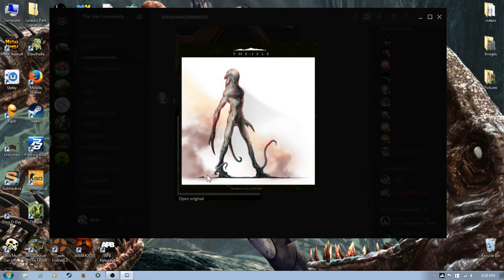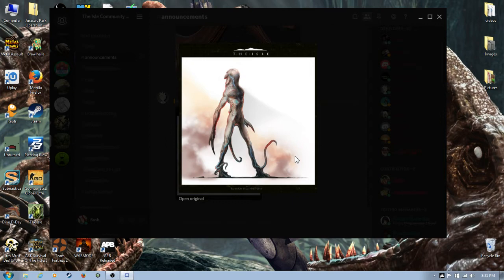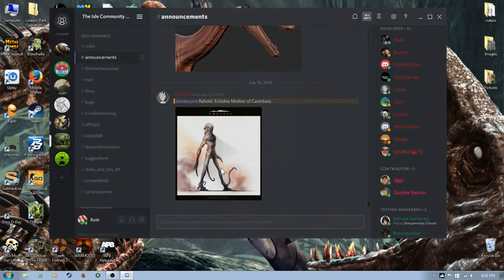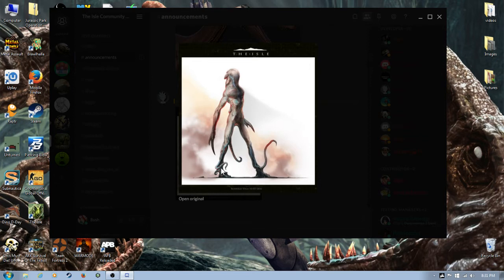The Isle News "Echidna Mother of Cannibals"